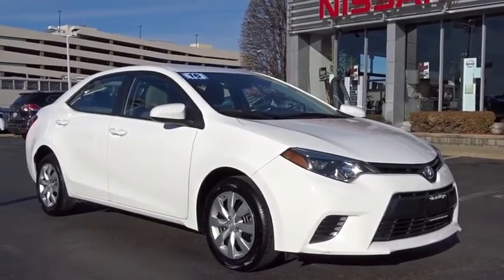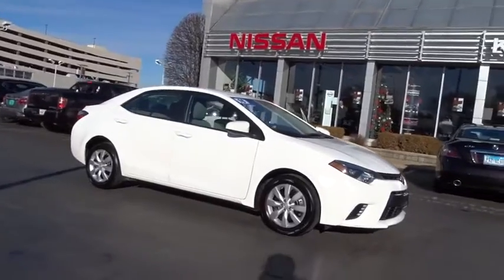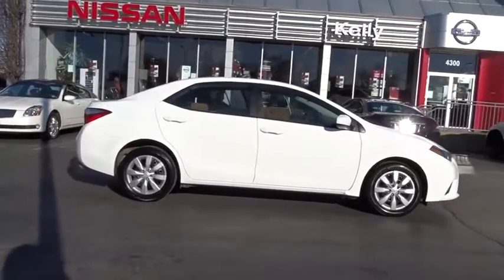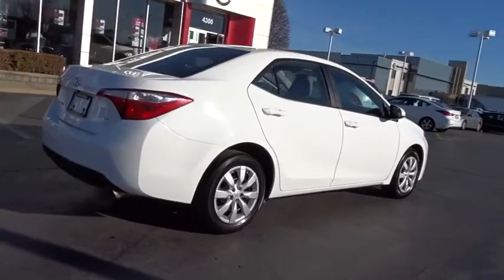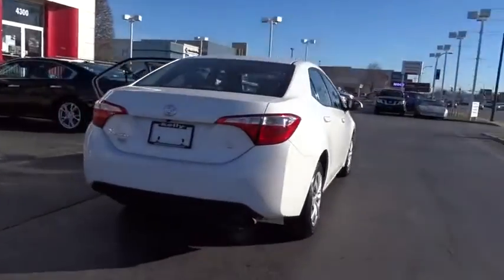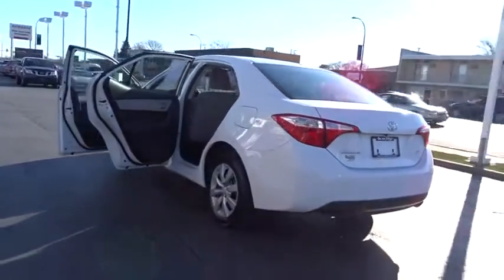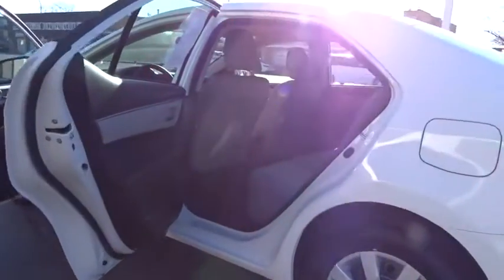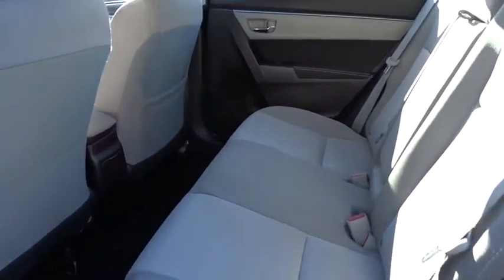2016 Toyota Corolla Oak Lawn, Countryside, Chicago, Orland Park, Alsip, IL P5317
2016 Toyota Corolla

4300 W. 95th Street

Our incredible 2016 Toyota Corolla LE is eye-catching in Super White! At the heart of our Front Wheel Drive sedan is a 132hp 1.8 Liter 4 Cylinder that's perfectly matched with a seamless CVT. This ideal combination helps you achieve near 38mpg on the open road and represents the gold standard in its class.The modern stance of our Corolla LE is accented by LED headlights. A perfect balance of efficiency and style, it boasts ample legroom and cutting edge technology that is straightforward and user-friendly. Remote keyless entry, power door locks, automatic climate control, and steering wheel audio controls make every ride feel first-class. You'll also enjoy the Entune Audio touchscreen with integrated back-up camera, Bluetooth, an auxiliary audio jack and a USB/iPod interface.The Star Safety system adds peace of mind with stability and traction control, anti-lock brakes, and eight airbags. Safe, affordable, and dependable, the Corolla is an all-around smart choice! Kelly Nissan has one of Chicago's Largest New and Used car inventories to choose from. View our inventory